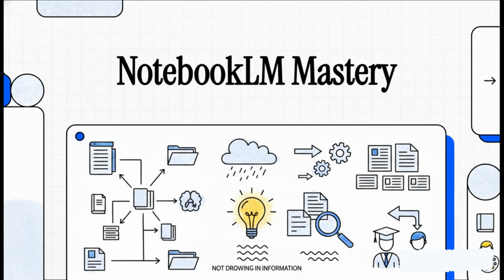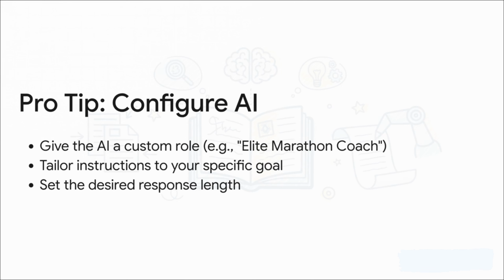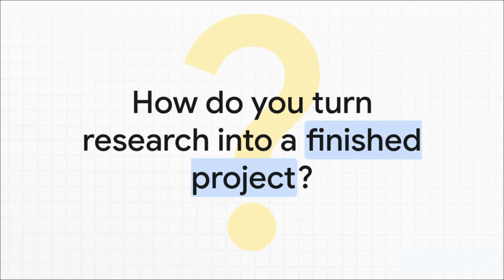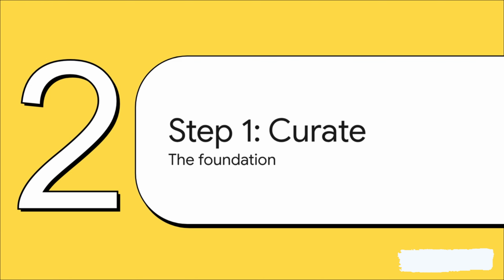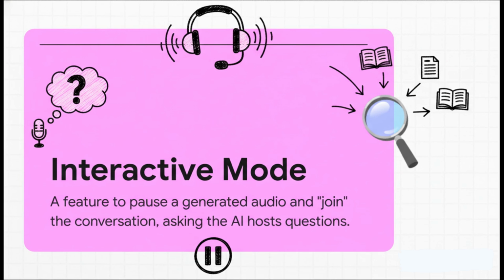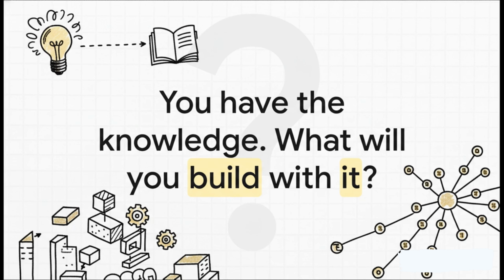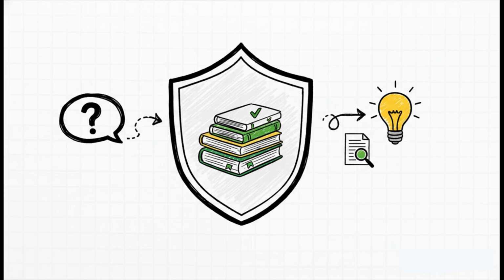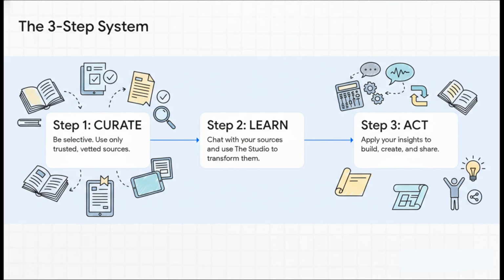NotebookLM Mastery 2026: Full Course | Turn Documents into AI Knowledge Systems (Step-by-Step Guide)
Learn how to MASTER NotebookLM in 2026 with this complete step-by-step course.

In this full tutorial, you will learn how to use Google NotebookLM to research faster, summarize documents, create content, build a second brain, and turn information into powerful AI knowledge systems.

NotebookLM is one of the most powerful AI research tools created by Google, allowing creators, students, researchers, and professionals to interact with their documents using AI.

In this course you will learn:

✔ How to upload PDFs, Google Docs, and websites
✔ How to ask questions directly from your documents
✔ How to generate summaries and insights
✔ How to create study guides automatically
✔ How to use NotebookLM for YouTube scripts and blog writing
✔ How to build a personal AI knowledge base
✔ How to combine NotebookLM with ChatGPT
✔ How to automate research workflows
✔ How creators and founders use NotebookLM to save hours of work

This NotebookLM Mastery course is designed for:
• Students
• Content creators
• Researchers
• Entrepreneurs
• Knowledge workers
• AI enthusiasts

By the end of this tutorial, you will know how to turn documents into an AI-powered research assistant.

TIMESTAMPS
00:00 Introduction
01:10 What NotebookLM Is
03:00 Setting Up NotebookLM
05:30 Uploading Sources
08:10 AI Summaries
10:40 Asking Questions to Documents
13:20 Creating Study Guides
16:00 Advanced Research Workflows
20:00 Content Creation Workflow
24:30 Building an AI Second Brain
28:00 NotebookLM Prompts
32:00 Case Studies
35:00 Final Tips

If you want to work faster using AI tools in 2026, NotebookLM is a must-learn skill.